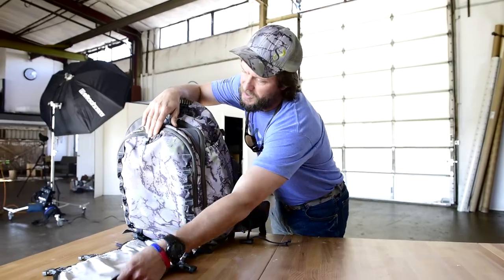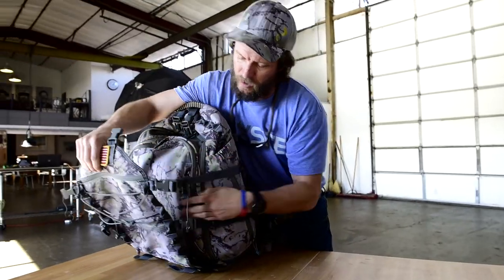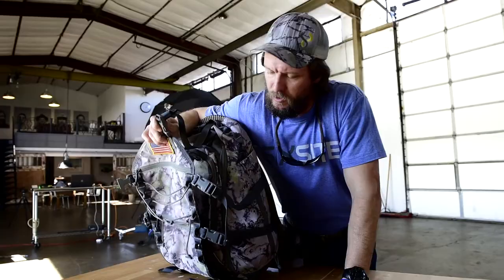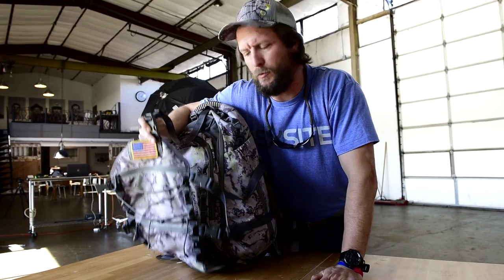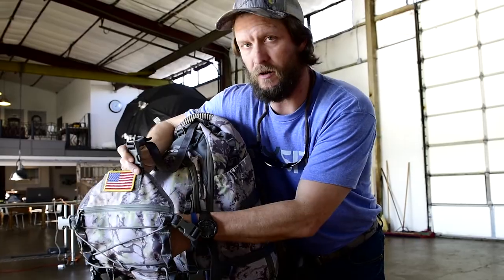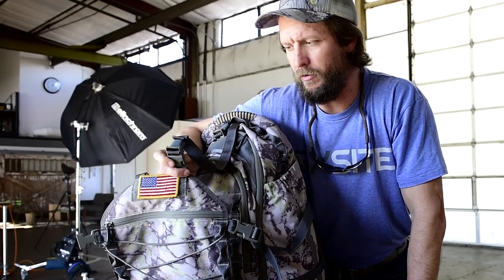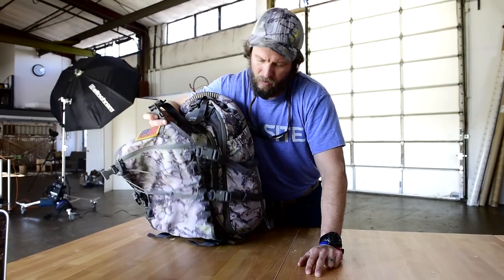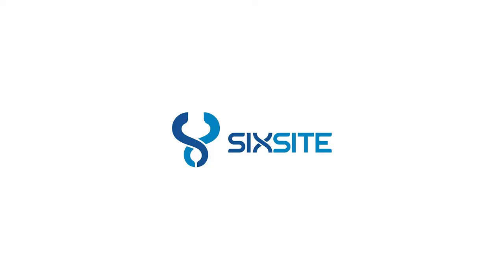SIXSITE - product - Pack Capacity